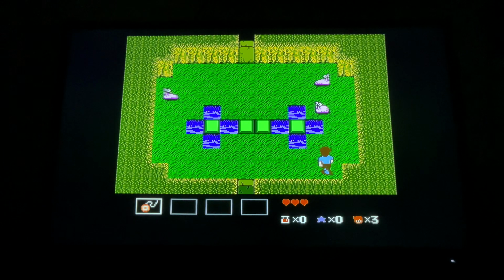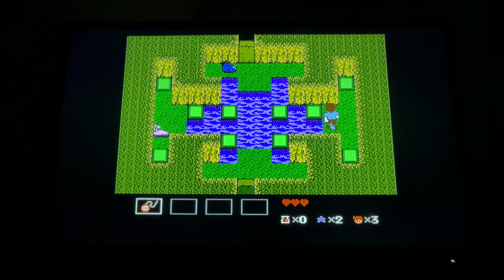Gameplay of Star Tropics on NES Classic Edition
Adventure game by Nintendo since 1990. First time playing this game.